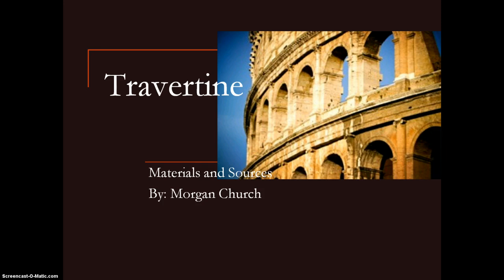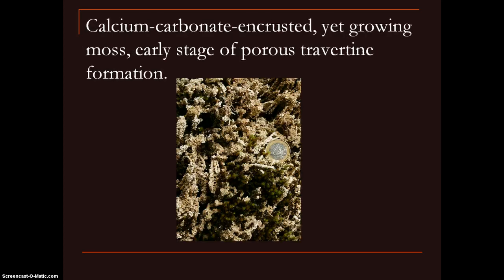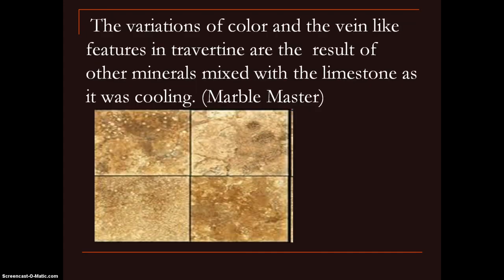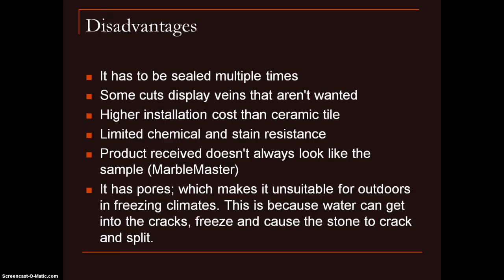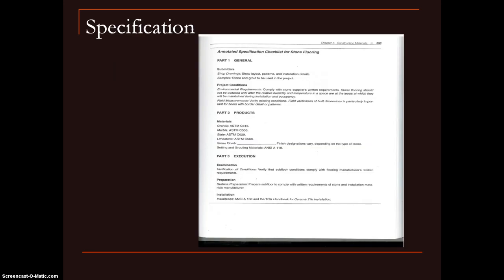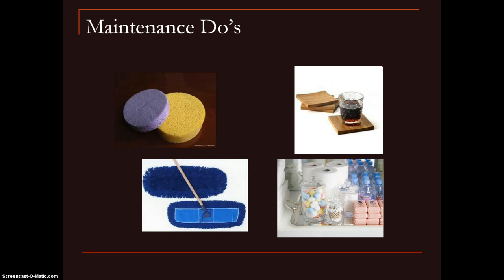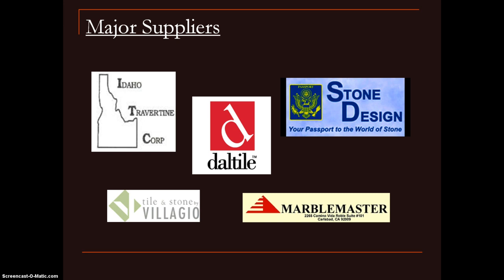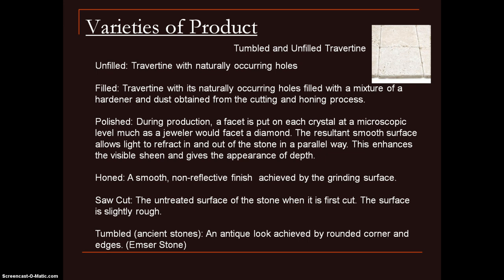travertine part2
by morgan church